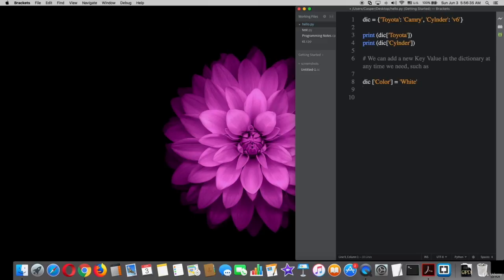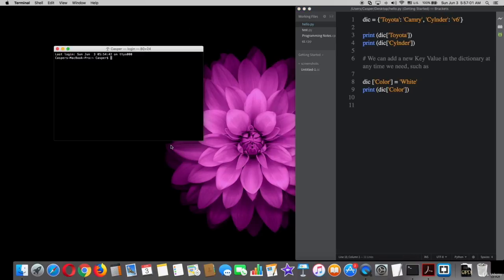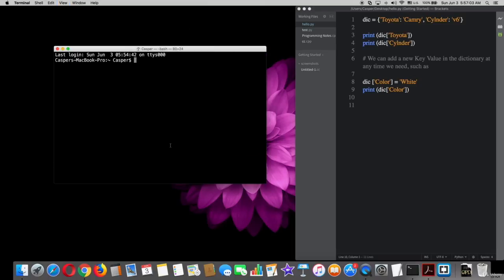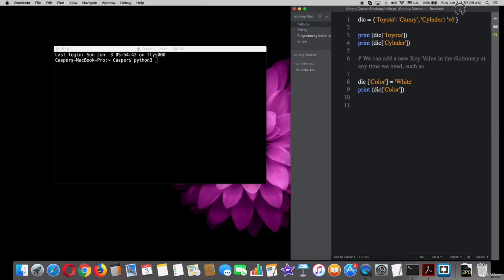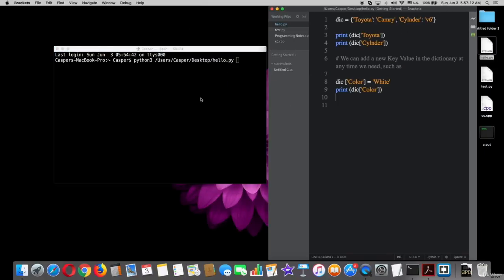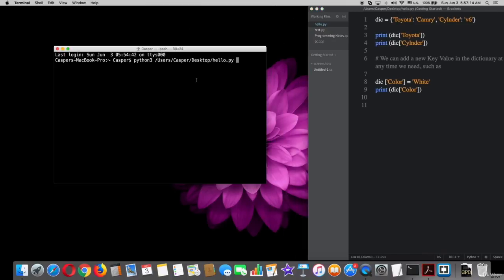Adding New Key Value in Dictionary #12.2 complete python course from basic to brilliance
Complete python course from basic to brilliance

Complete lesson